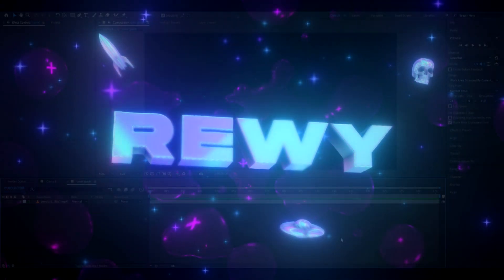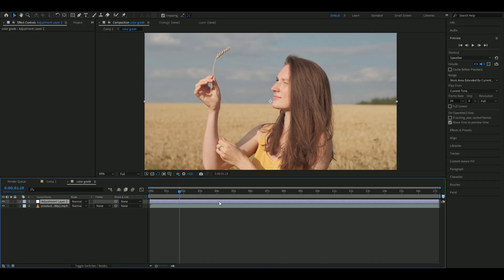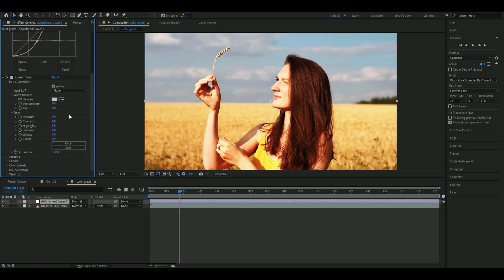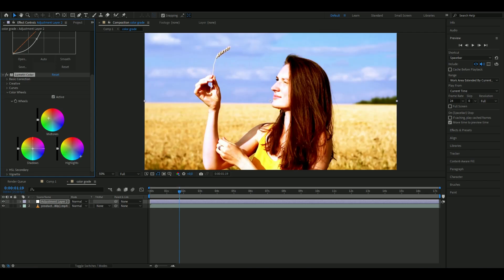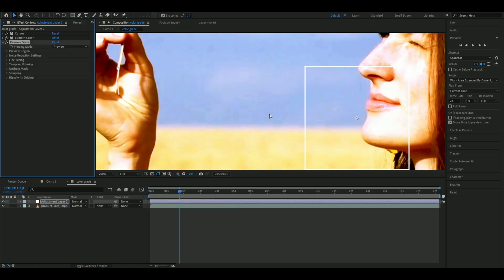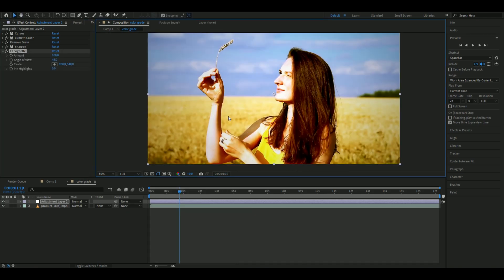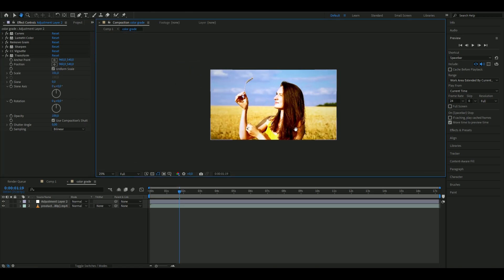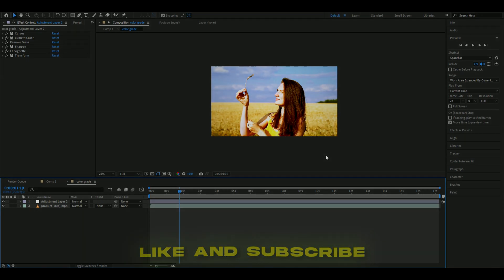How to Color Grade In After Effects (Cinematic LOOK)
In todays video I'm showing you guys how to Color Grade in After Effects. Hope you guys enjoyed the video! Love Y'all 💙